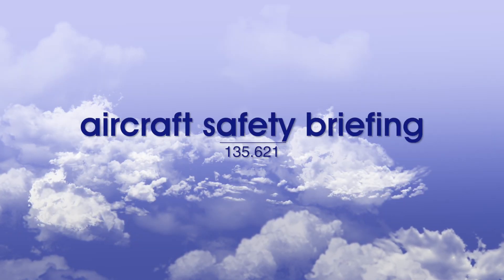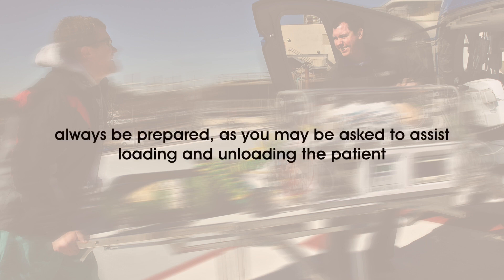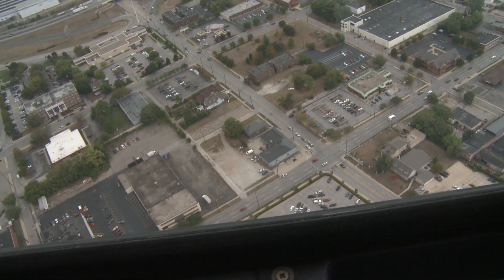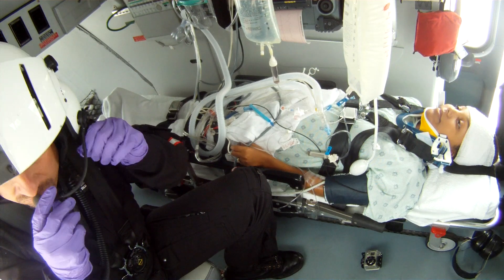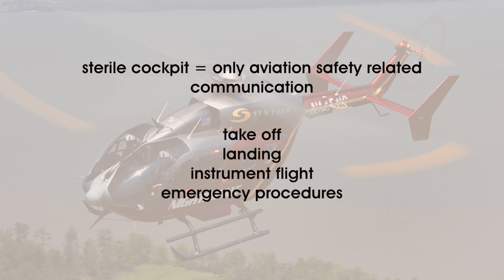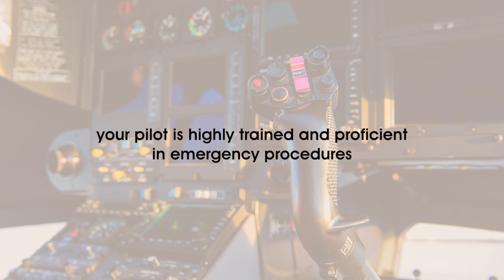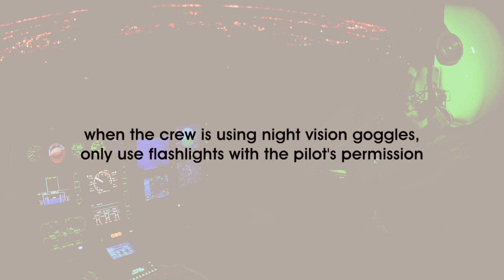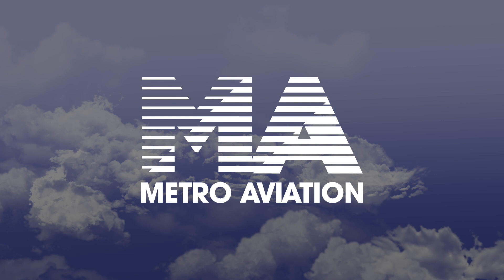Aircraft Safety Briefing for Medical Personnel, 135.621